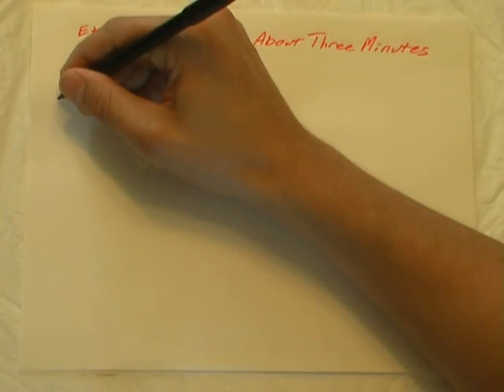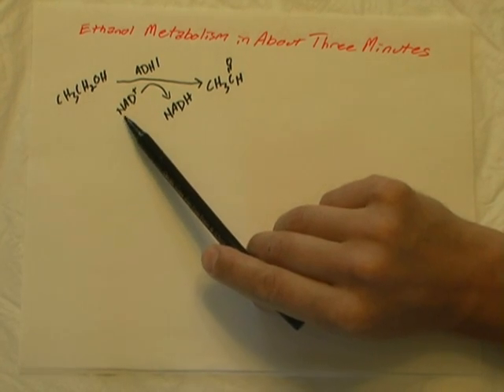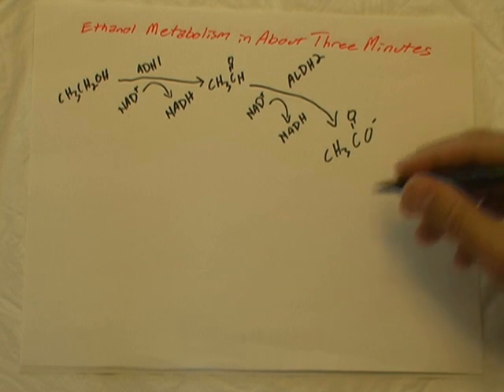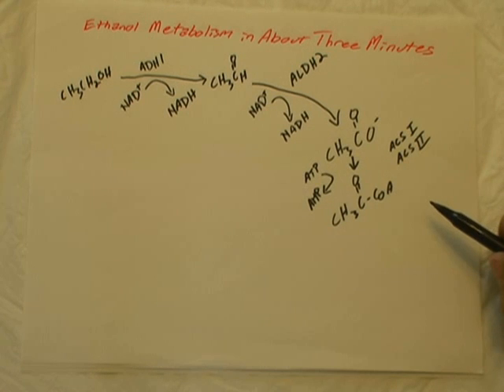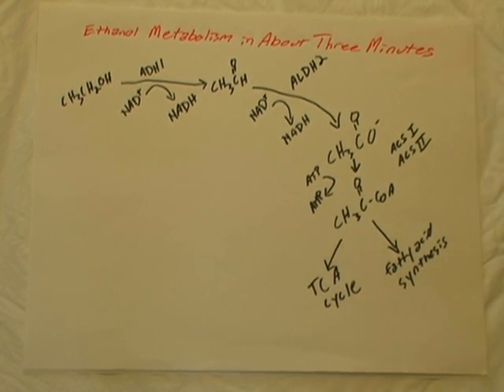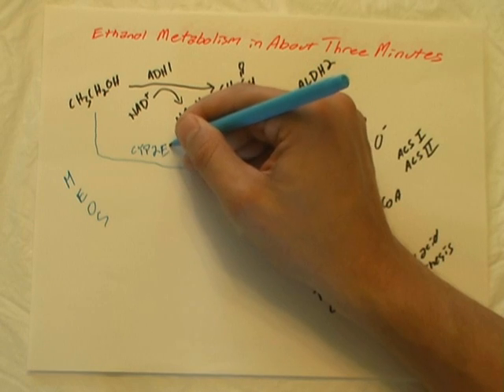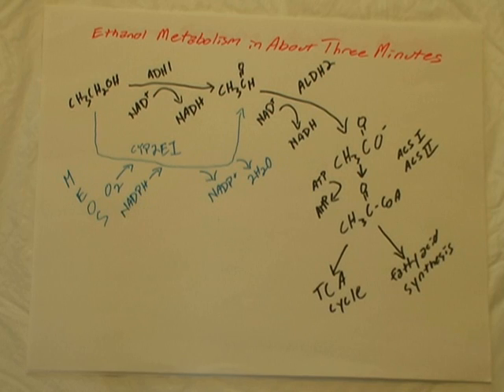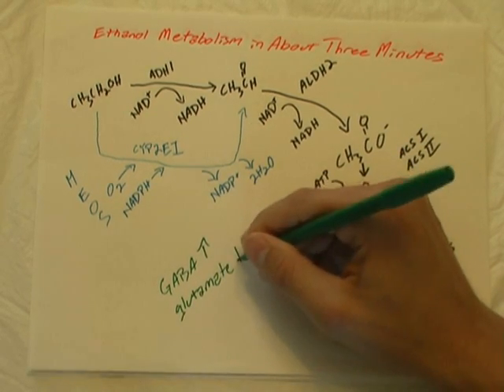Ethanol Metabolism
Ethanol metabolism pathways illustrated for first year medical students at University of Minnesota Medical School at Duluth.